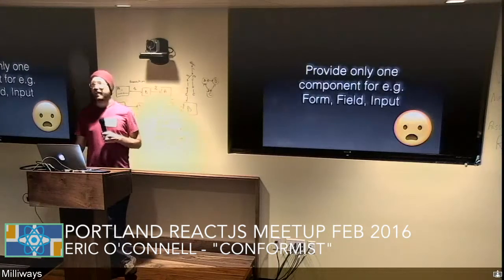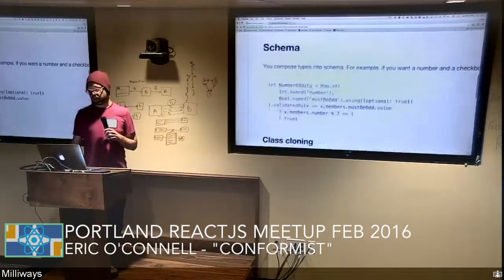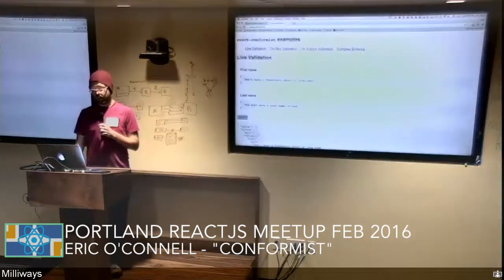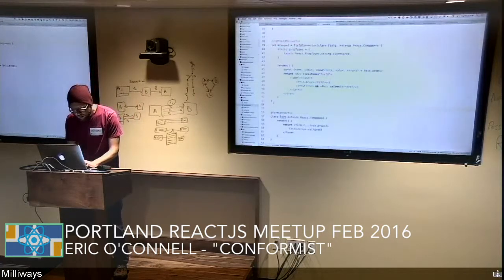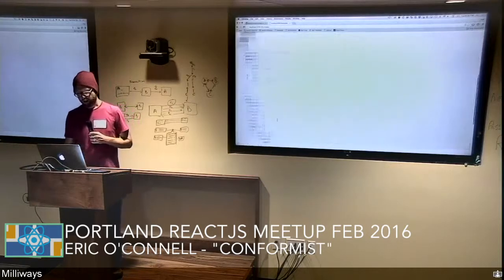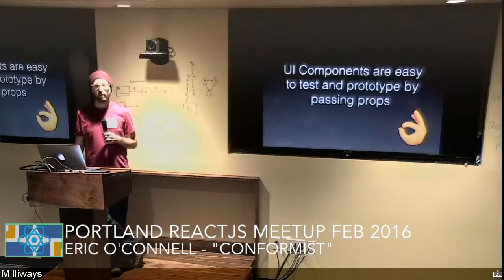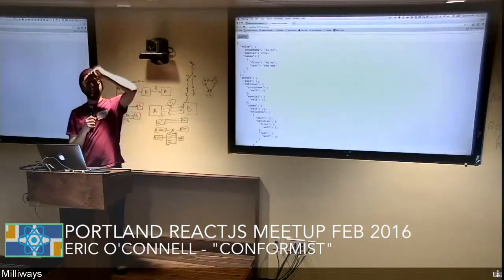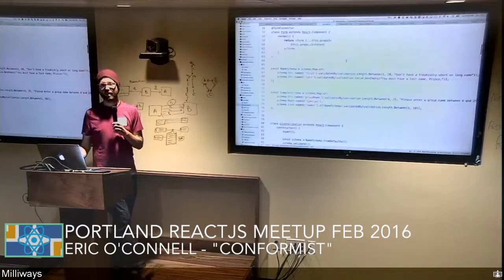Portland ReactJS February 2016 - Eric O'Connell - "Conformist"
Eric O'Connell shares an approach to forms that separates form values and validation from the UI to promote better reusability and maintainability.

code (on feature/packages branch as of 2/24/2016)